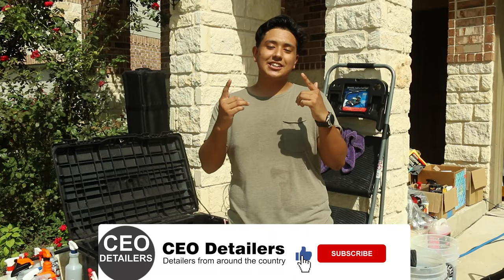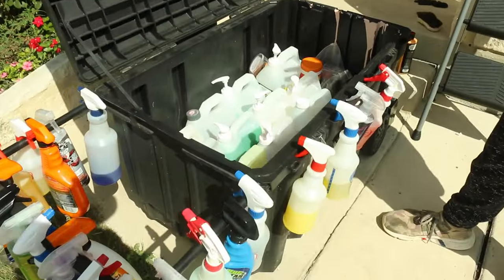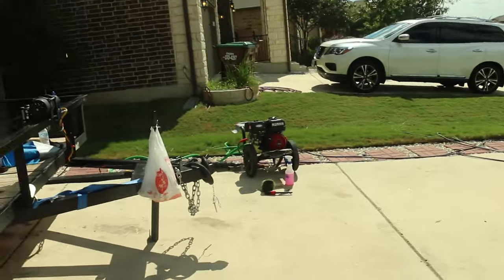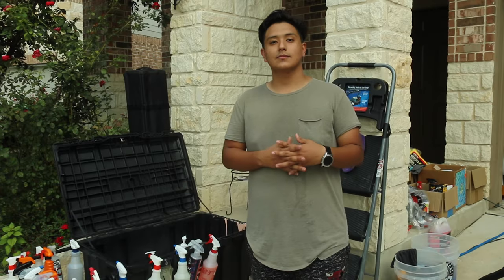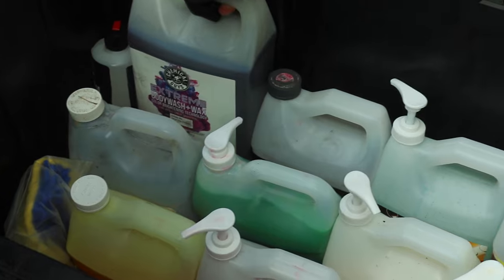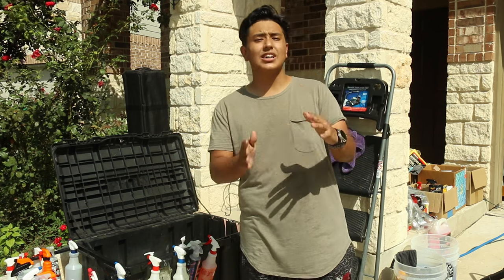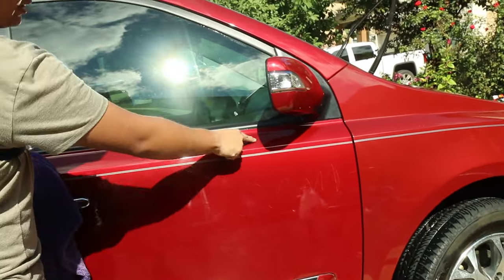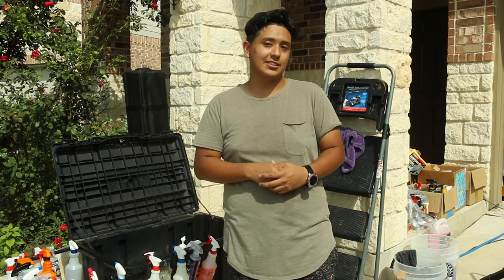Detailing with Shine Detail from San Antonio Texas - CEO Detailers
**BEGINNER DETAILING KIT:

***Extractor
Professional Extractor

***Water Tank
35 gallon water tank

65 gallon water tank

***SPOTLESS WATER FILTER
Deionized water system

***BRUSHES
Interior Brushes
11 pc Tire Brushes

***TOWELS
24 pack Microfiber towels
Shamwow Super Absorbent Towel

***POLISHING
Power buffer polisher w 3 foam pads
31 piece polishing pads

***TENT
10x10 pop up canopy

***LADDERS/STOOLS
2 step folding stool

MY YOUTUBE EQUIPMENT I USE
***CAMERAS

$389 GoPro hero8 with accessories. Great for first person view content like sourcing, hiking, fixing/making…

$299 Canon Powershot sx540 (My old camera that doesn’t break the bank but very decent)

$769 Canon Eos m50 with accessories (my newest camera and took my videos to the next level)

$77 Logitech HD Webcam (great for zoom calls)

***LIGHTS

$70 2 Soft box lighting kit

$90 Ring light for your phone with stand

***TRIPODS

$35 big tripod for cameras and phones

$28 Hand help flexible tripod for camera and phones

$399 DJI Ronin SC Stabilizer (makes your shots way smoother when moving)

***AUDIO

$299 Rode wireless go 2 (Get clear wireless audio from up to 2 different people. Great when recording people who are moving around.)

$120 Zoom H1n portable microphone (Great started microphone and can also be used for zoom calls)

$65 Lavalier microphone (Can be plugged into camera and great for interviews)

$79 96-pack of noise cancelling foams (eliminate echos in your studio)

***PRODUCE VIDEOS QUICKER

$99 Teleprompter for phone and camera